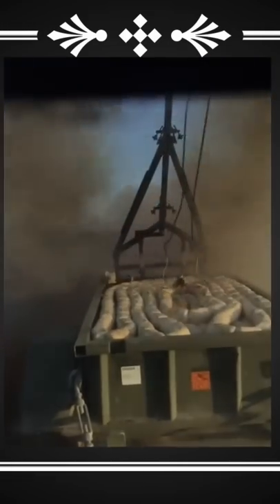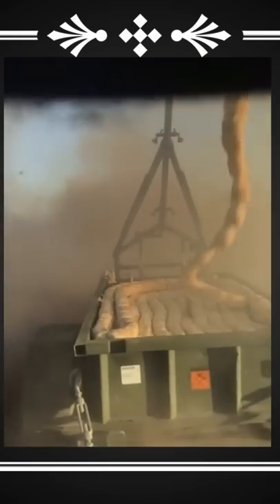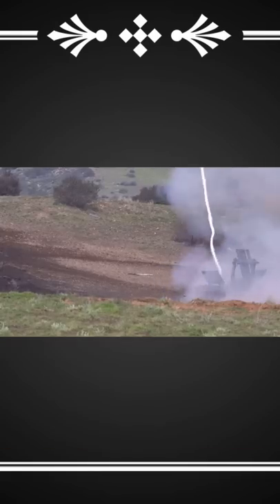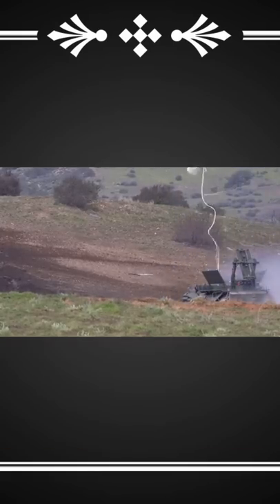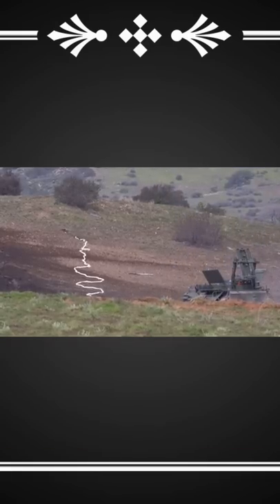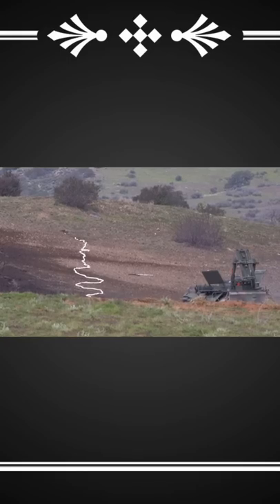M58 Mine clearing line charge! MICLIC ￼